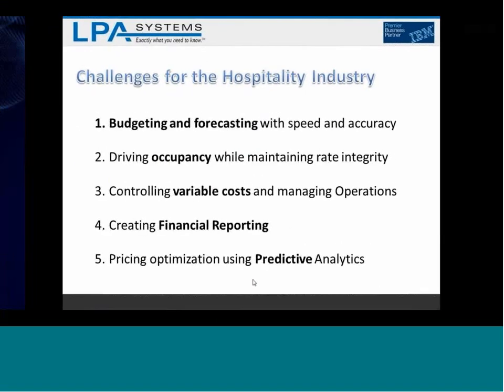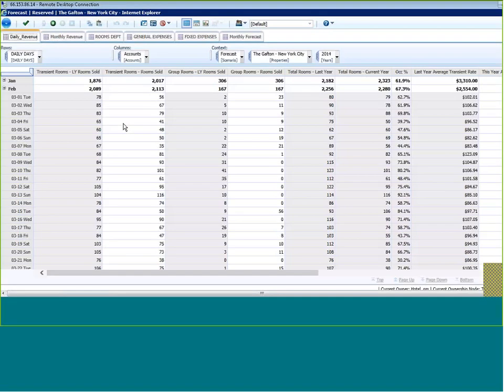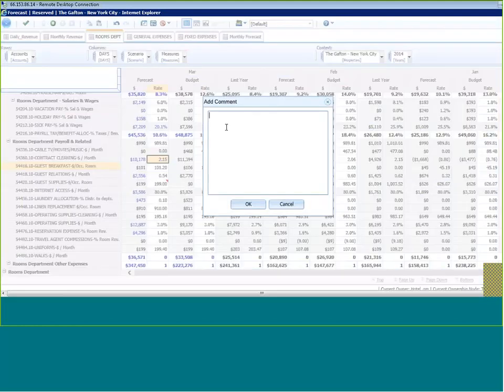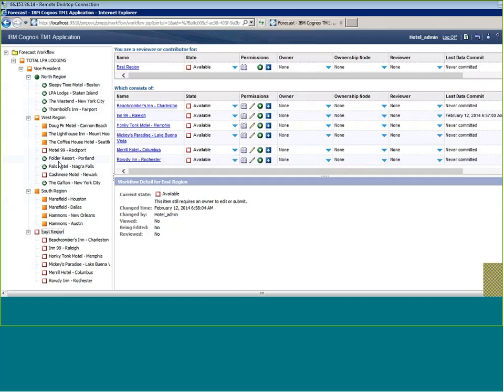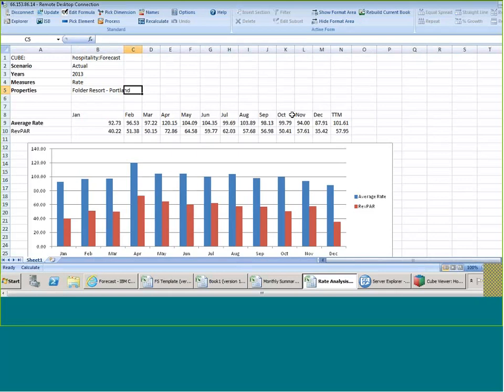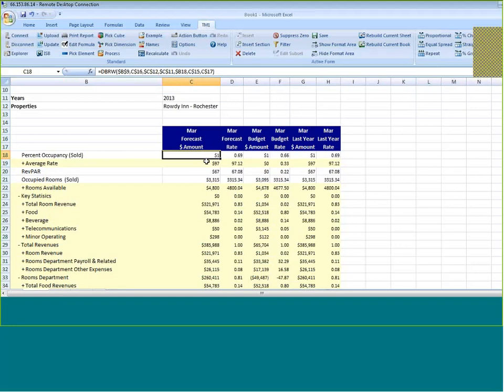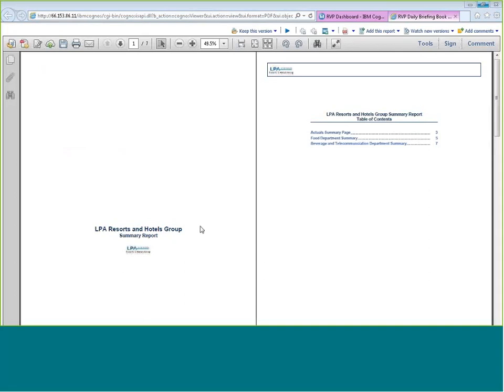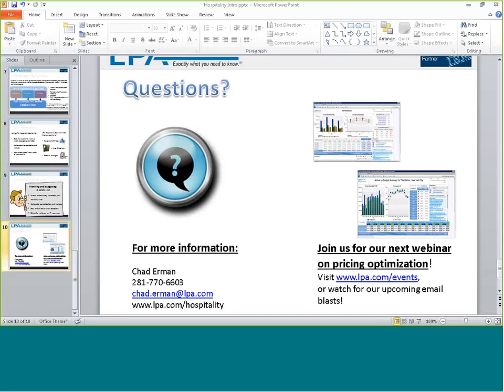Webinar: Best Methods for Budgeting and Forecasting in the Hospitality Industry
Here at LPA, we recognize that hospitality property management has its own set of unique necessities:

• Obtaining and organizing data to generate daily forecasts,
• Gaining insight into competitor and market trends,
• Obtaining real-time rollup and consolidation of actuals and forecasts,

just to name a few. With these challenges in mind, we've designed a solution that integrates with your existing systems and extracts data to provide visibility to key metrics and with just a click or two.  We can now offer hospitality companies an out-of-the box solution that can be implemented quickly to achieve daily forecasts, manage REVPAR, and track other relevant metrics.